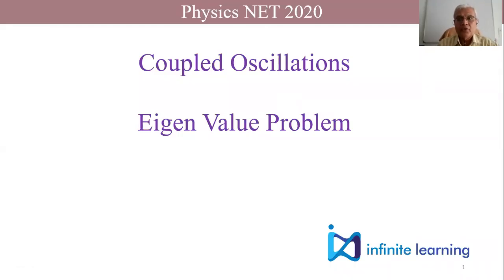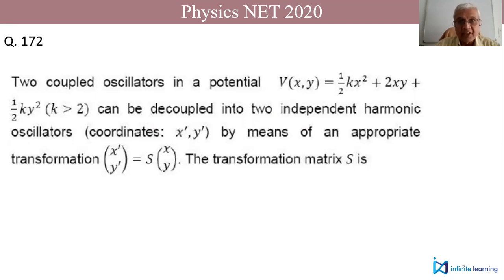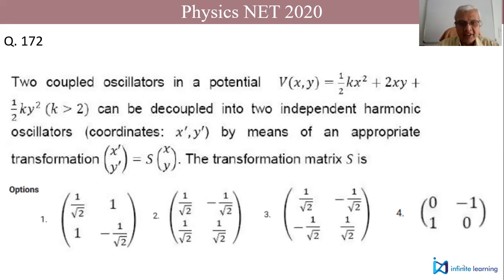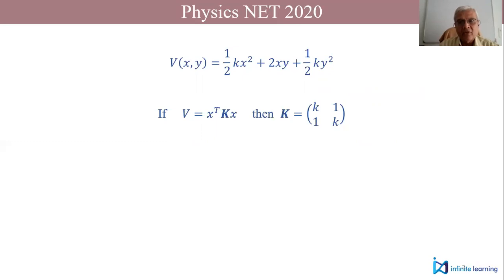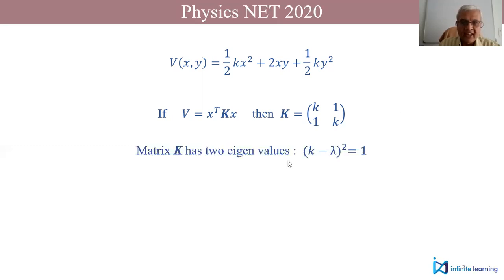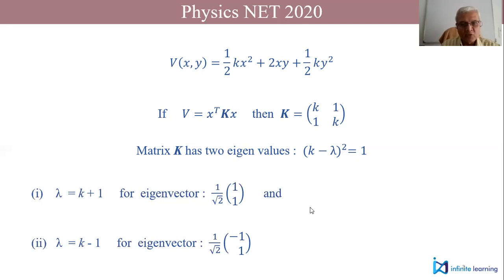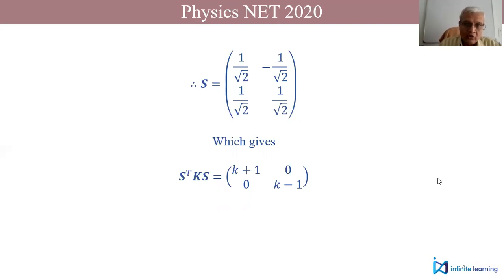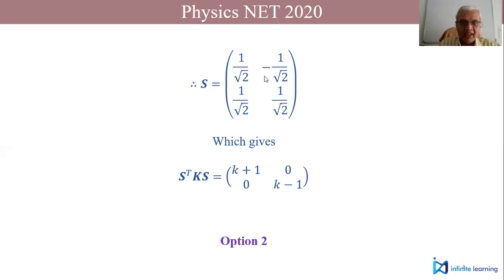Q 172 Coupled Oscillations Eigen Value Problem 2020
Coupled Oscillation, Eigen Value Problem